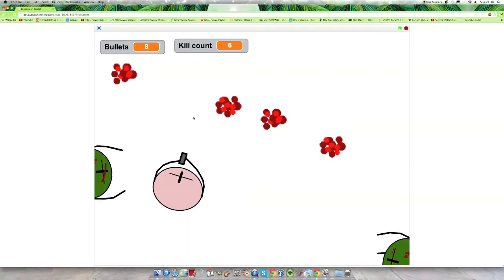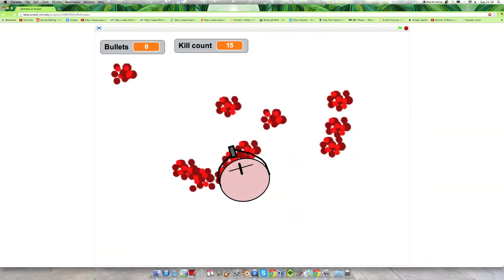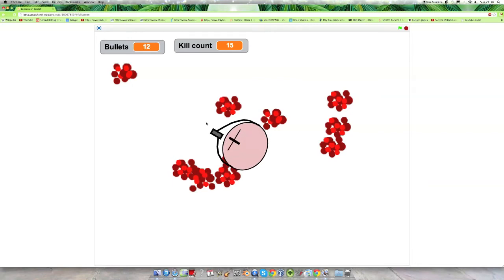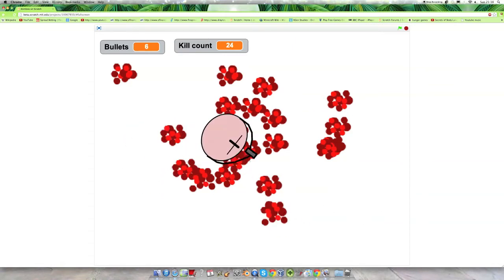Scratch 2.0: Zombies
I show you my zombie shooter that uses cloning & talk about upcoming plans for the channel.